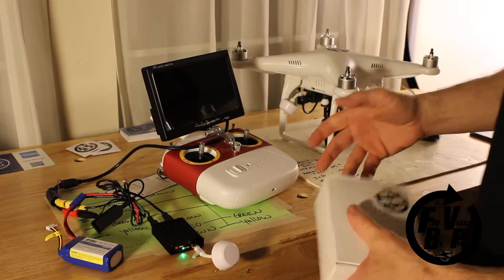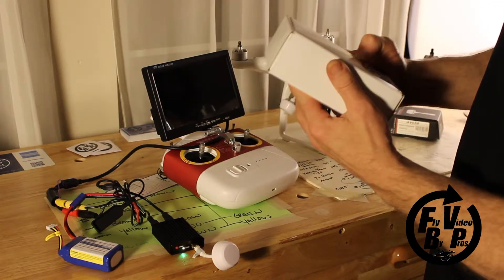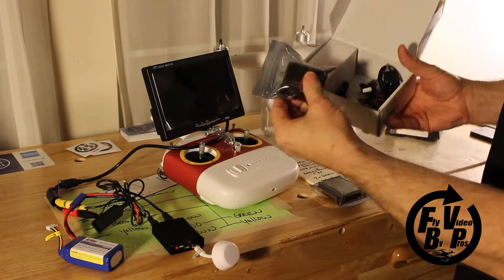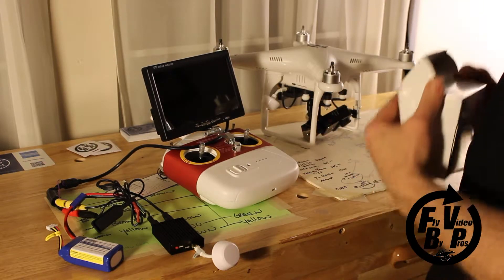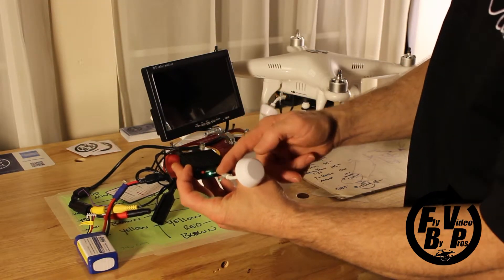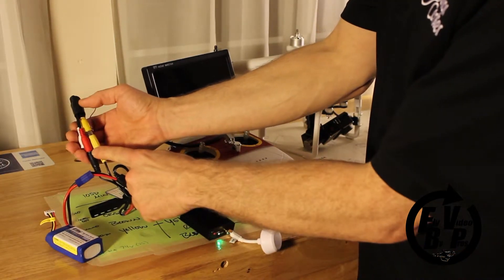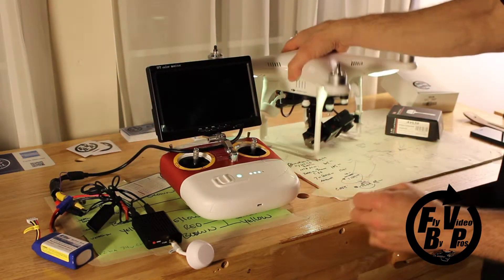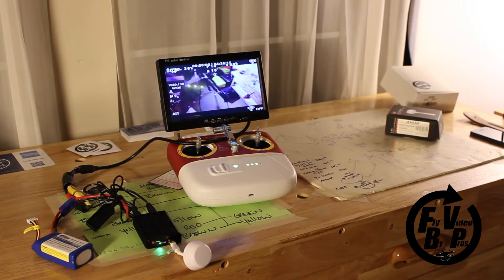DJI Phantom 2 V2 AVL58 IOSD MINI TFT Monitor hook up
Fly By Video Pros LLC is a DJI Authorized Dealer.

We Provide sales and service of DJI Phantom 2 UAV.
We also Build Custom FPV with GroundStation.